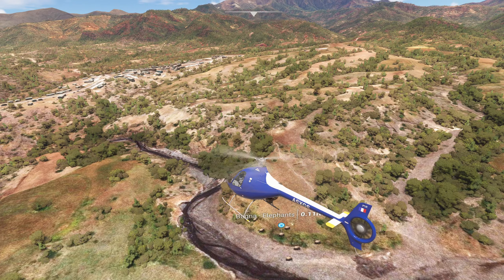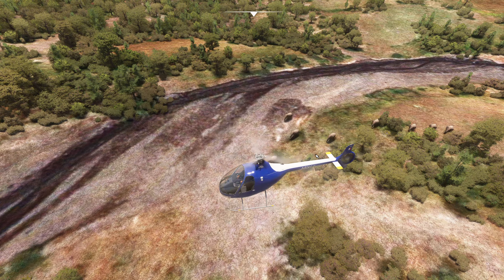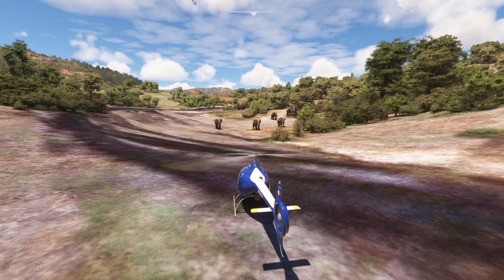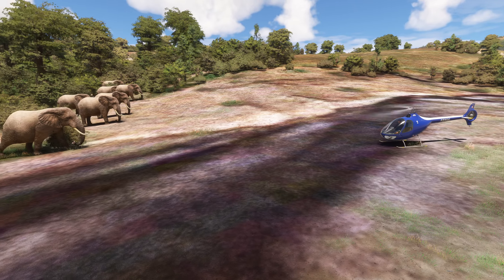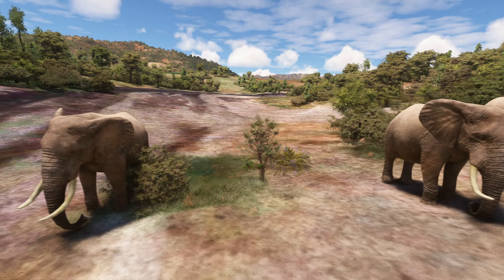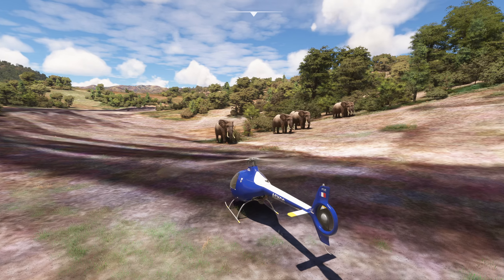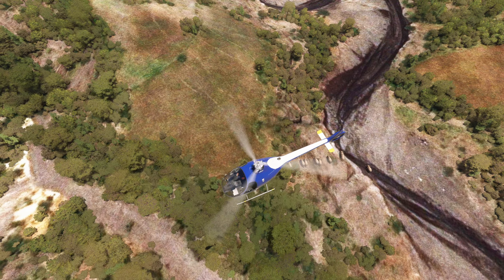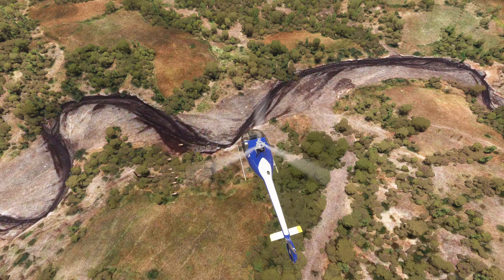A Visit To Africa Elephant In MSFS 2020 #2024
A Visit to Africa in msfs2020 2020 elephant.